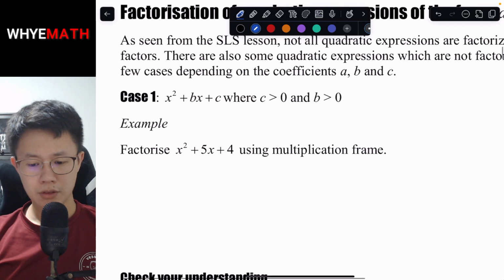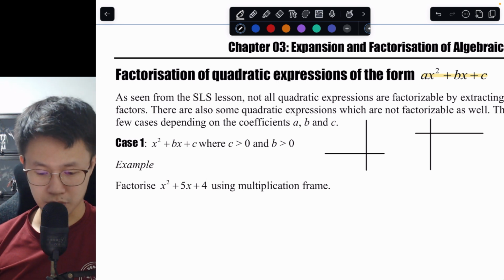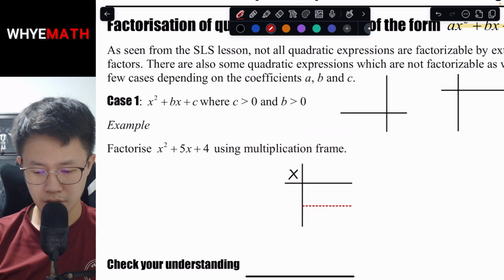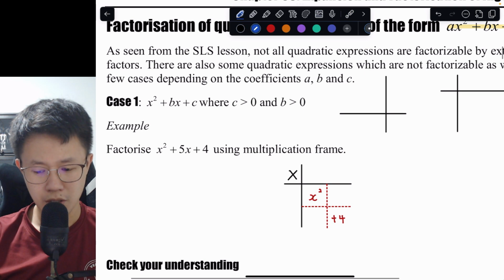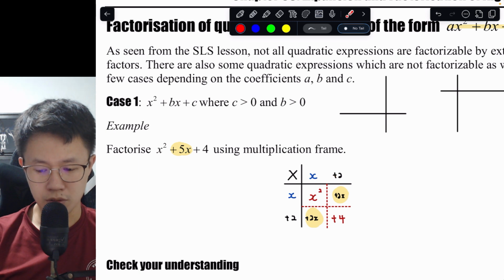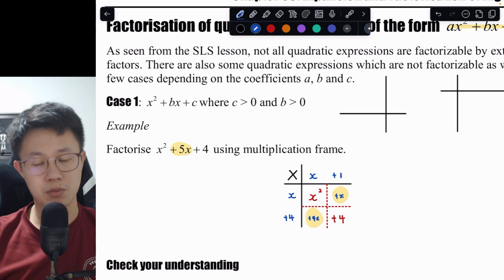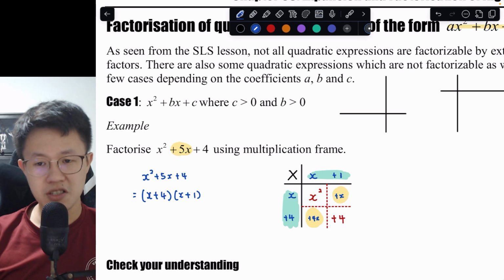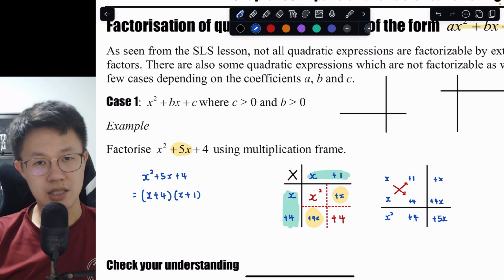Factorisation of Quadratic Expressions (Part 2)